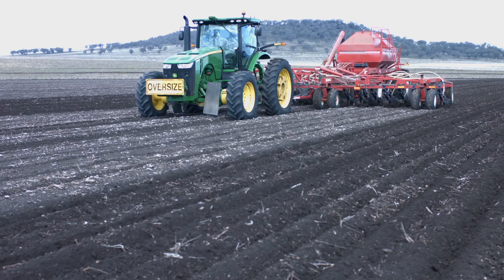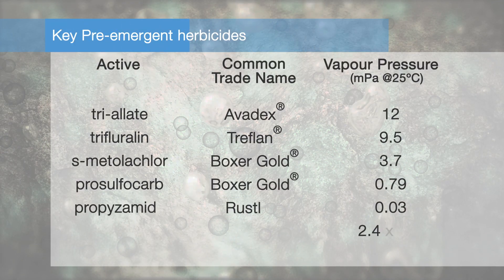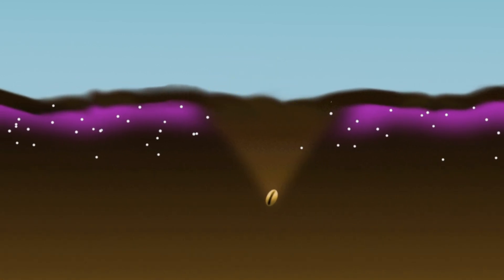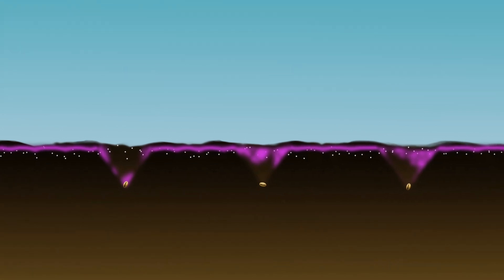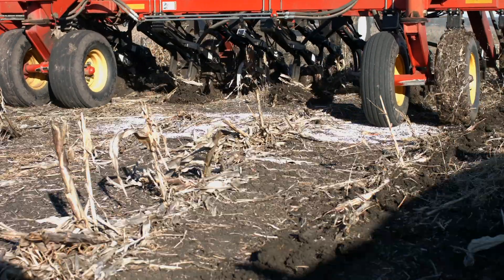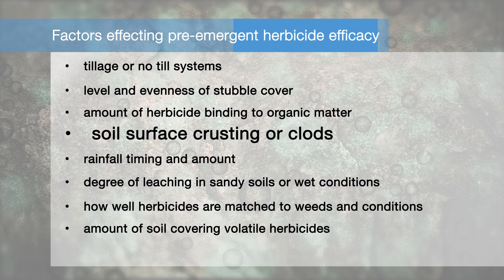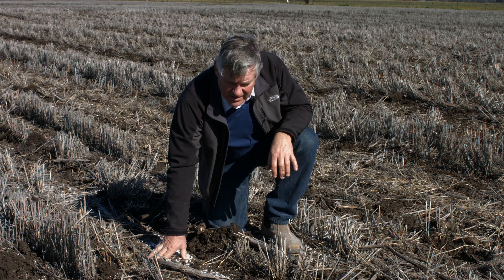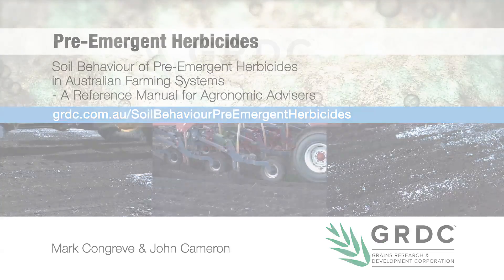GRDC: Pre-Emergent Herbicides - Pt 2 Incorporation by Sowing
This 2 part video series has been produced for GRDC's manual on Pre-Emergent Herbicides.
Part 2 looks at applying herbicides using the IBS or Incorporation by Sowing technique.